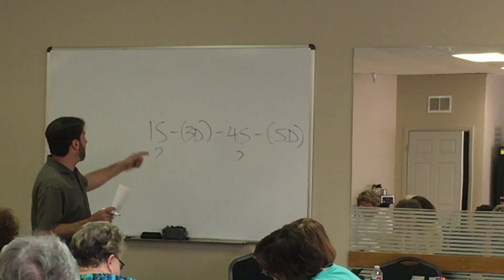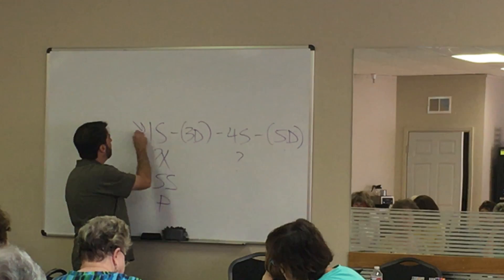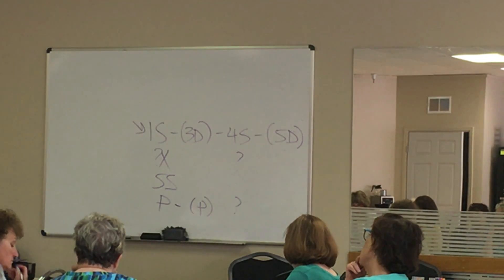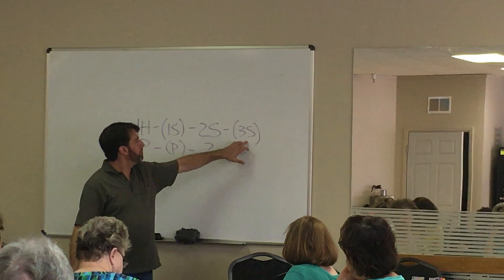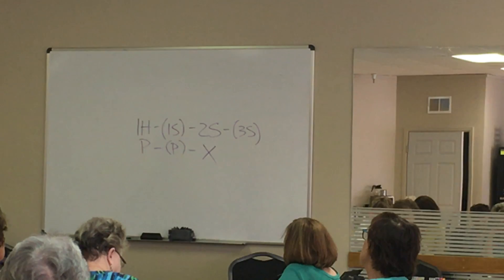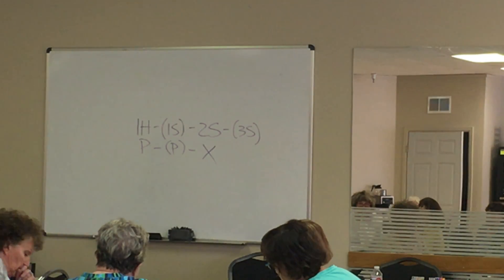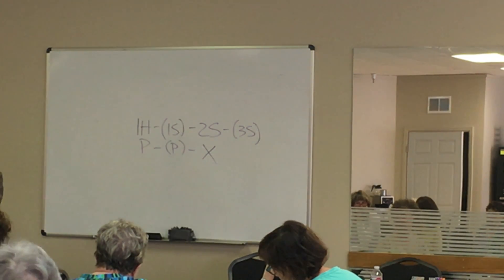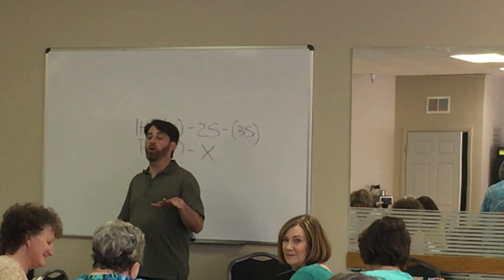Matchpoints Strategy 7